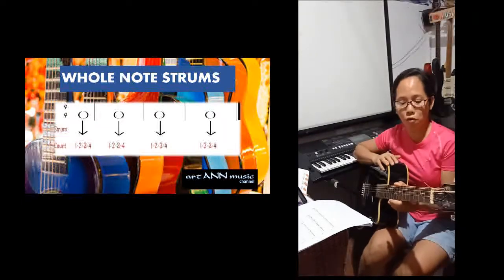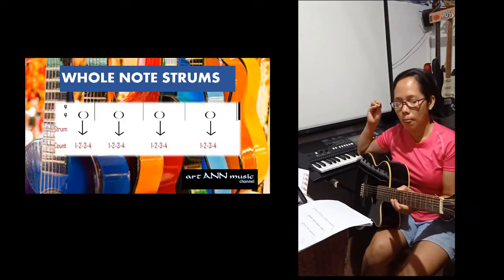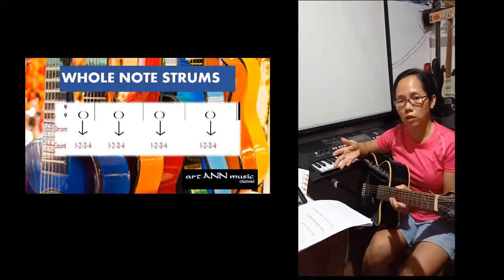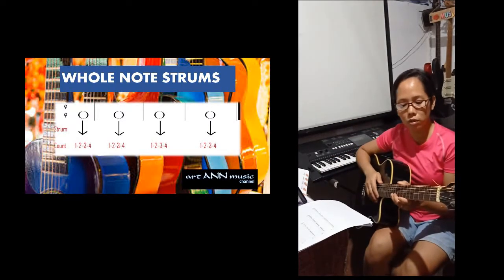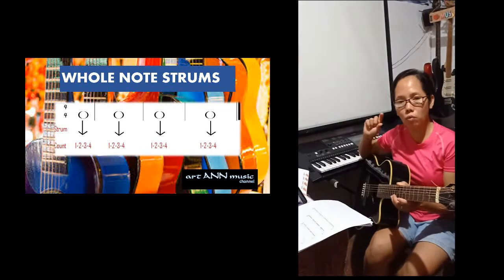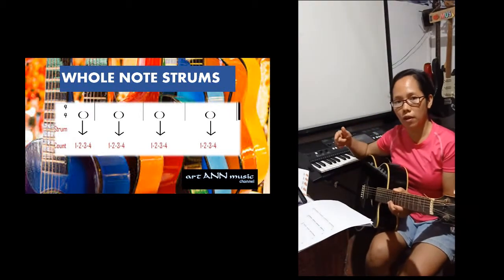Beginner's STRUMMING PATTERN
This video presents notated strumming pattern examples which can be adapted when improvising own strumming pattern.